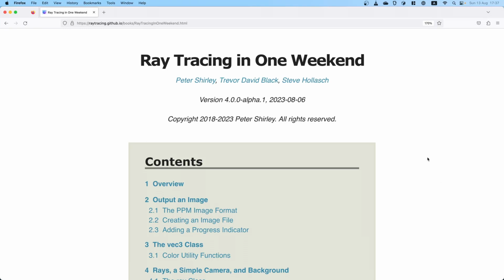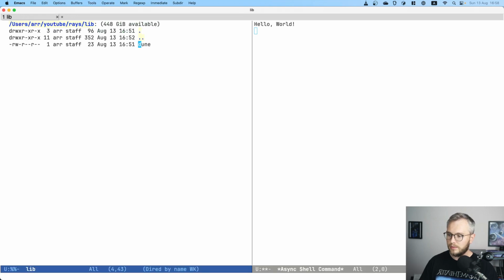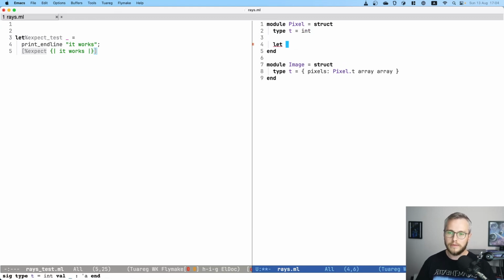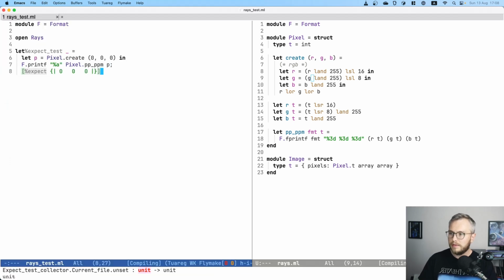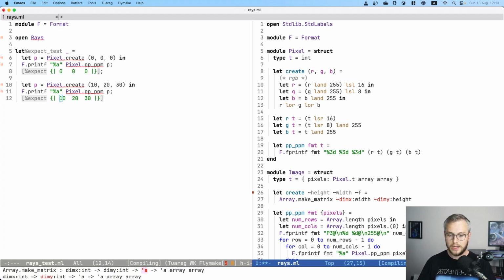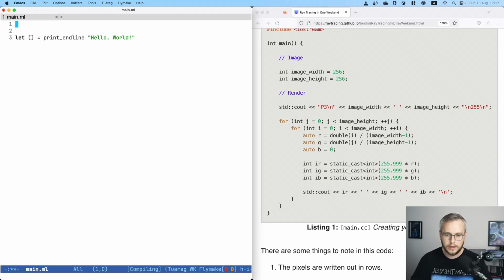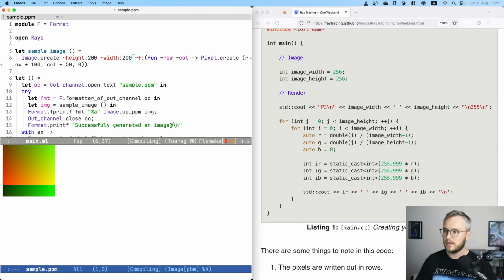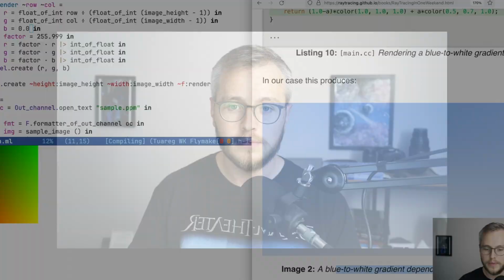Live coding a ray tracer in OCaml. Part 1: project setup and the first image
Live coding "Ray Tracing in One Weekend" but using OCaml instead of C++. This is part 1 where I setup the project with dune and inline tests + ppx_expect; define some basic data types and write code to output the first image.

00:00 - Intro
00:38 - Plan
01:17 - Project setup
04:02 - Images and PPM format
05:02 - Setting up expect tests
07:47 - Pixels and images
09:16 - Encoding colors
14:43 - Fleshing out the Image module
19:20 - Testing the Image
22:11 - Producing a sample image
23:56 - main
26:54 - First image
30:13 - Interactivity and the feedback loop
31:13 - Outro